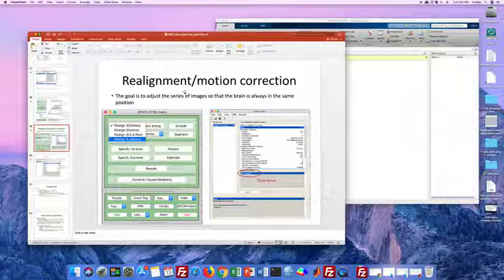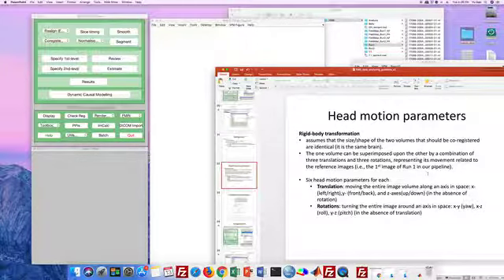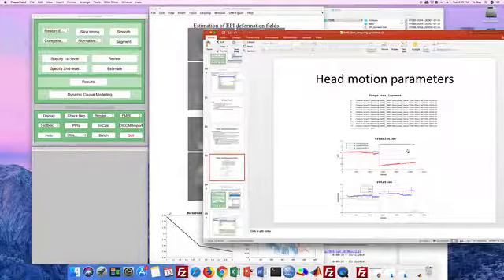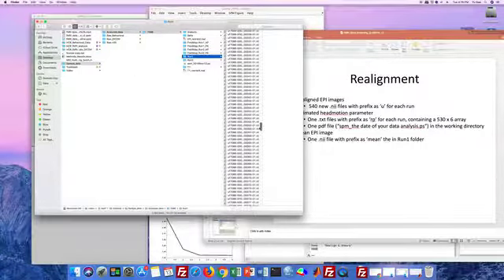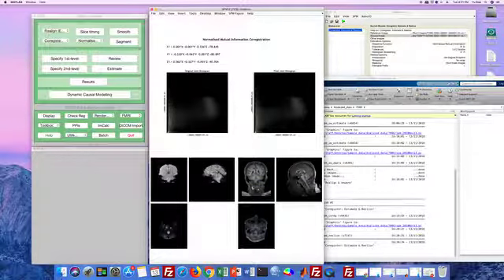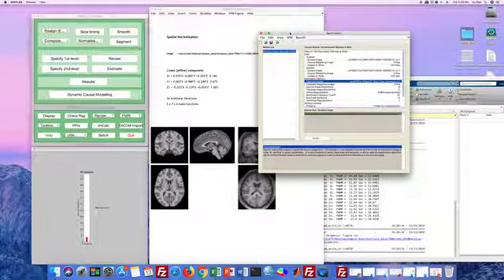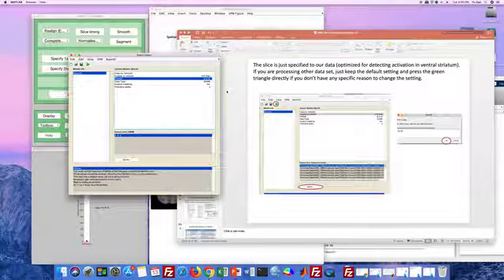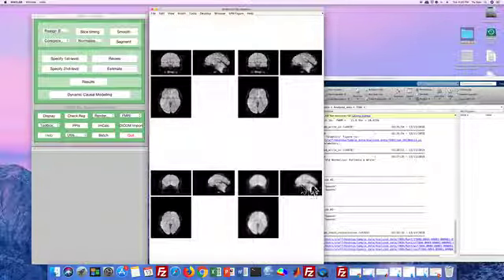fMRI data analyzing 3 - Preprocessing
Realignment, coregistration, normalization, smoothing